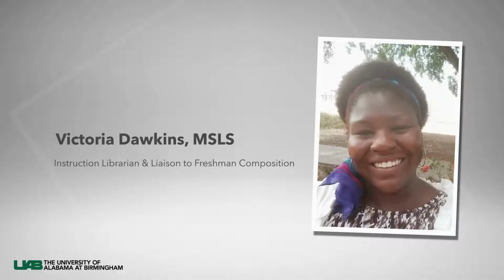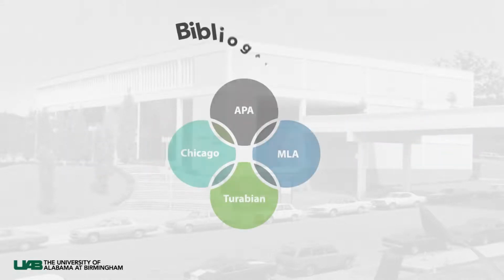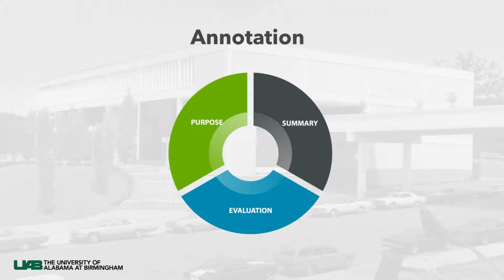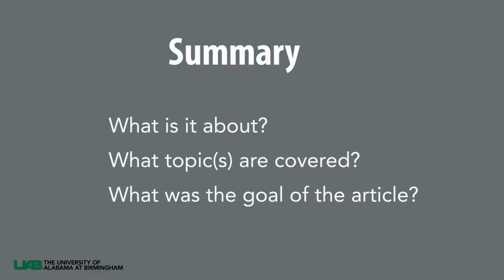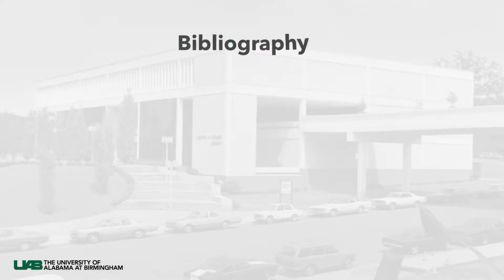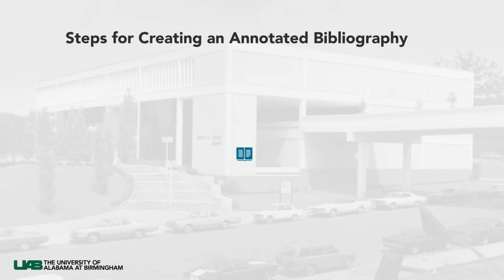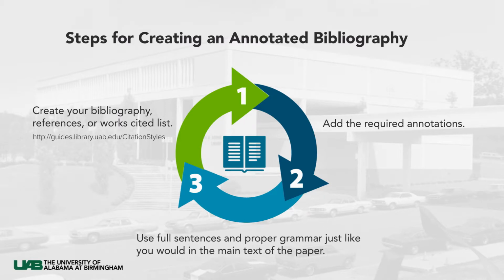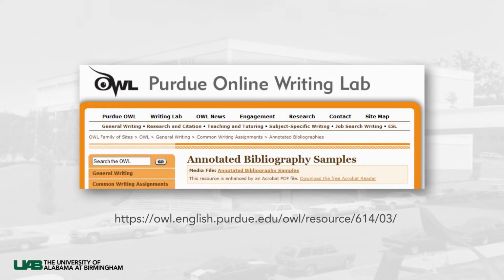Creating an Annotated Bibliography